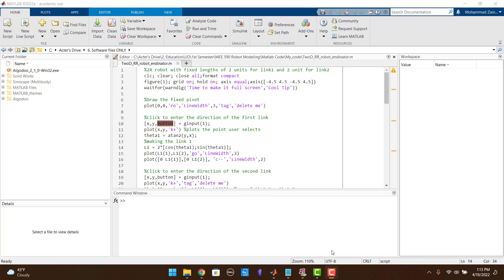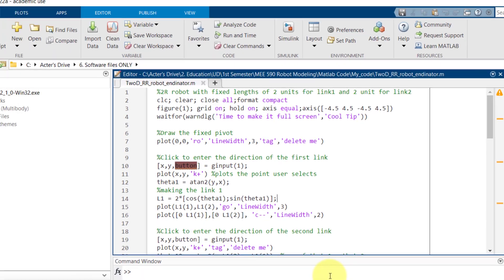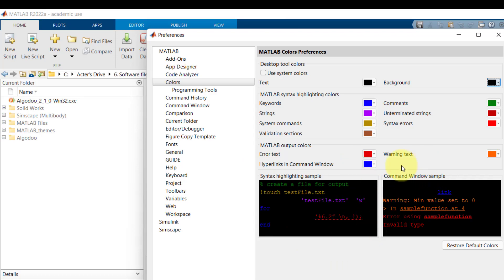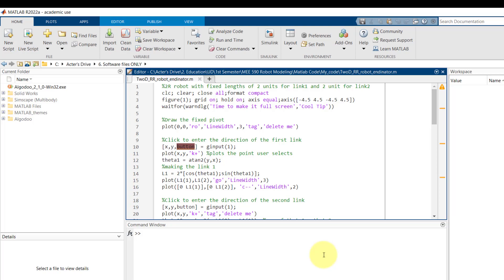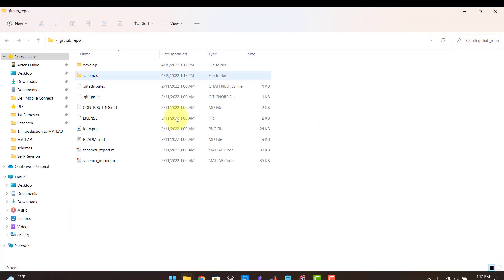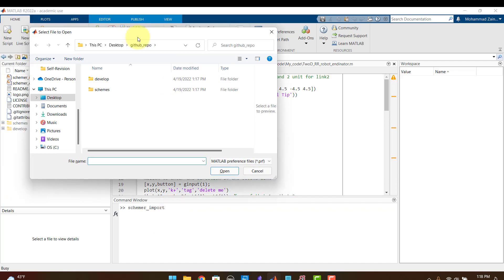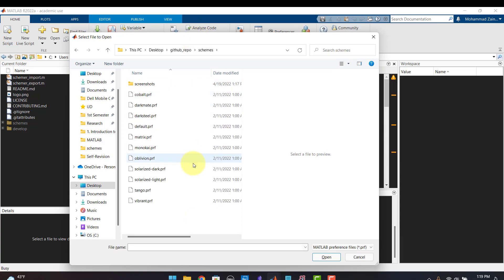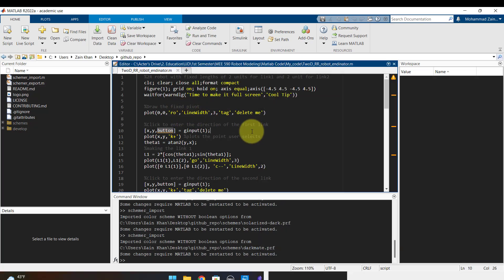2. How to apply Dark Mode/Dark Theme in Matlab | MATLAB Tutorial for Beginners | Full Course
In this video, I show you how you can change the color scheme (theme) of Matlab to Dark Mode/Dark Theme or various other themes.

I believe having a theme setup first in Matlab helps to make coding more interesting. After all, who doesn't like a Dark theme?